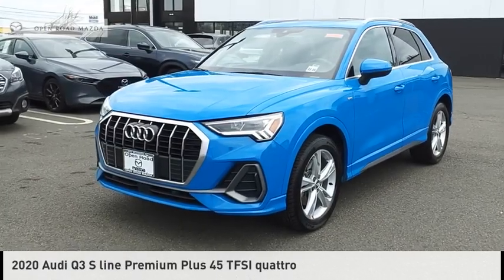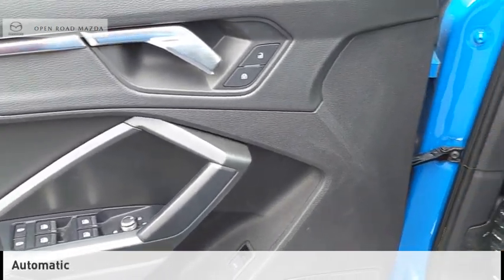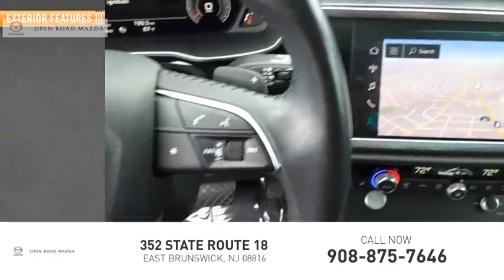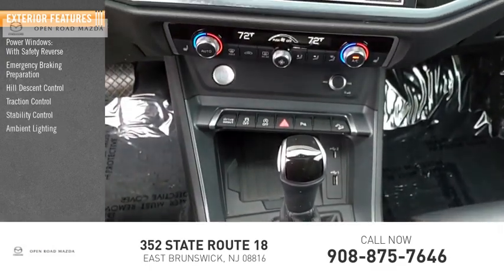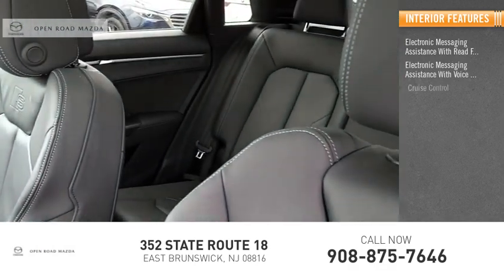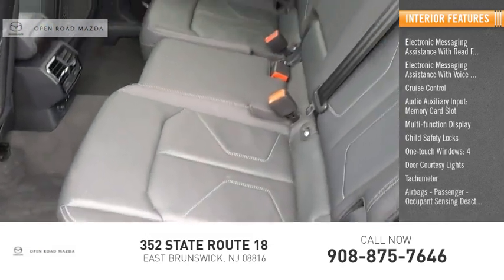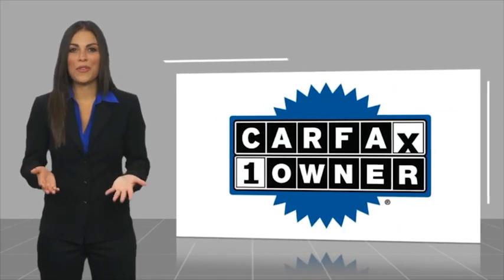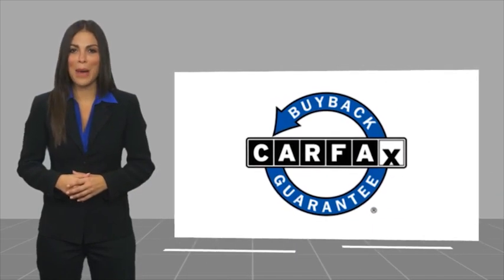2020 Audi Q3 20193A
2020 Audi Q3 S line Premium Plus 45 TFSI quattro